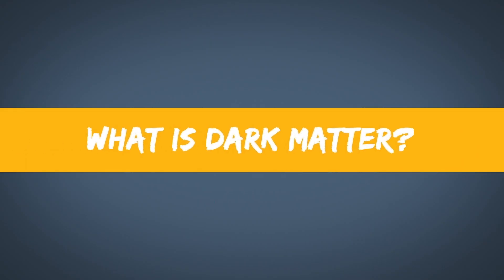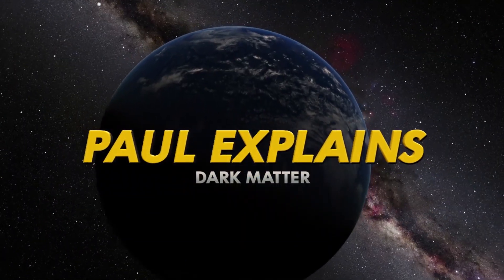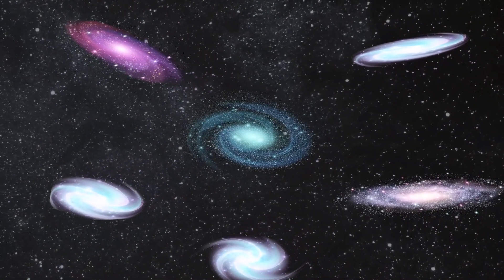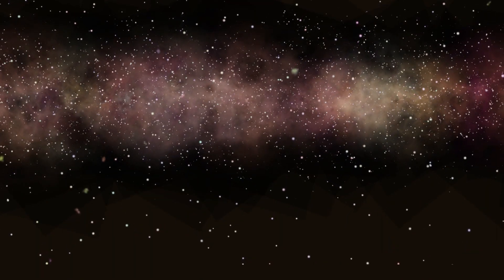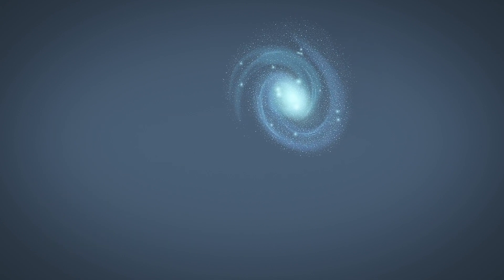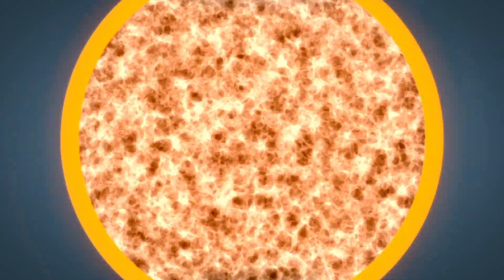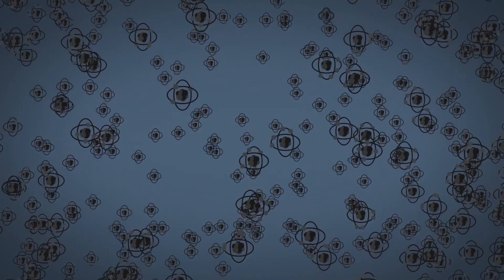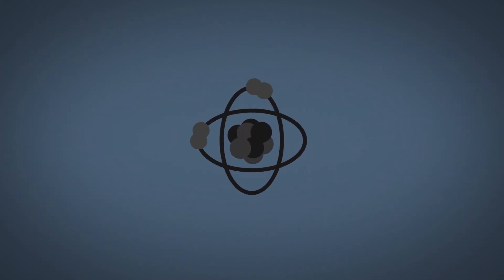What is Dark Matter?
First and perhaps most perplexingly, researchers remain unsure about what exactly dark matter is. Originally, some scientists conjectured that the missing mass in the universe was made up of small faint stars and black holes, though detailed observations have not turned up nearly enough such objects to account for dark matter's influence.

Astrophysicist Paul Sutter explains what darkmatter is and how physicists can determine the invisible substance exists.
Written & Performed by Paul Sutter
Produced by Judi Stroh
Animation by Shane Goudy